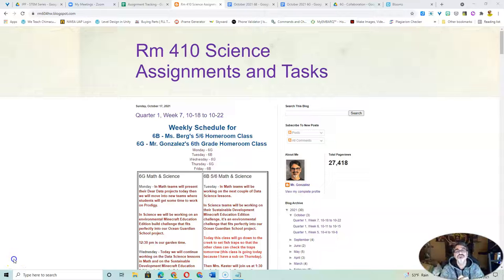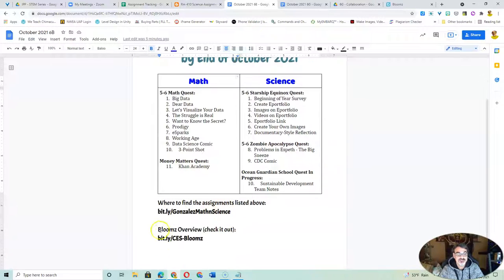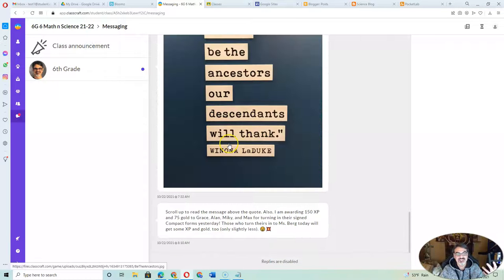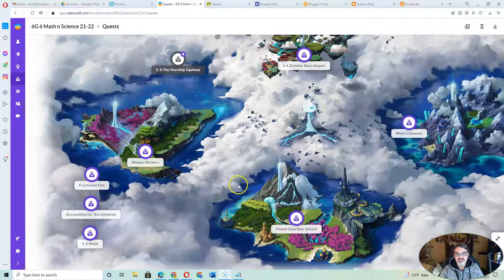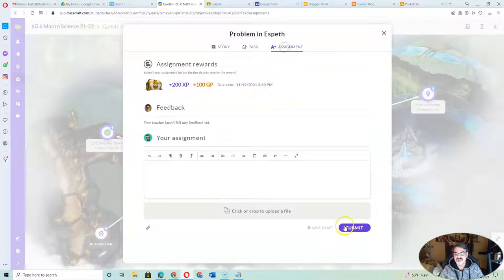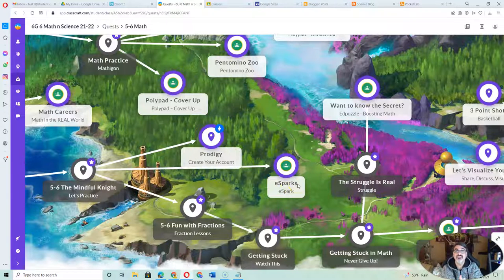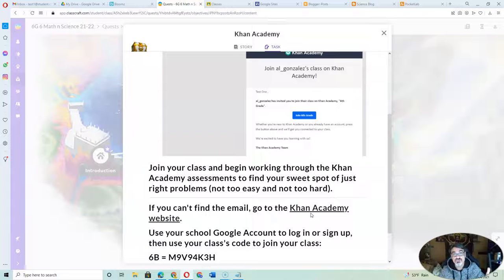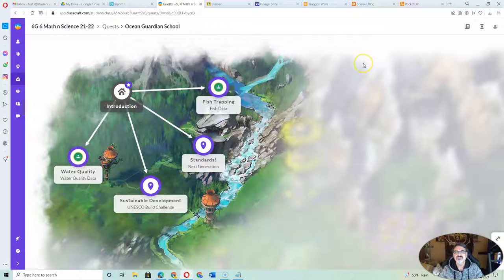21-22 Math n Science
Here's a guide for parents whose children are in Mr. Gonzalez's Math and Science class for the 21-22 school year. This video shows parents where their child can find all their Math and Science assignments on Classcraft in case they can get some work done at home. The video also shows what homework students can be working on daily.